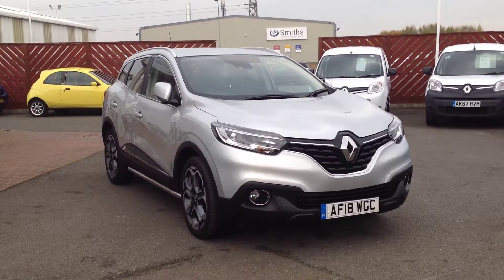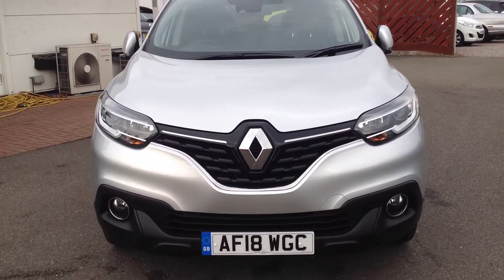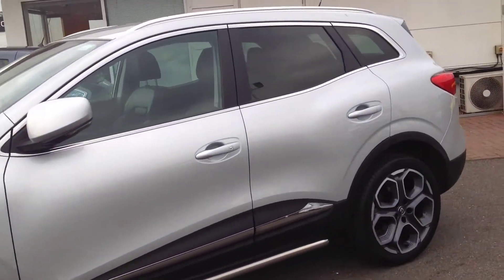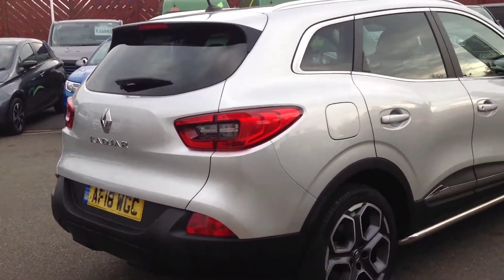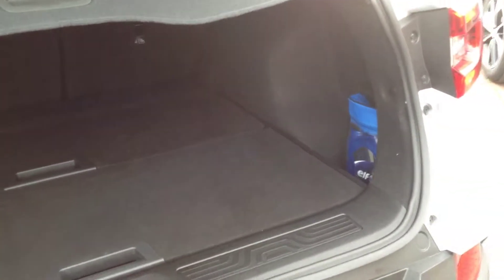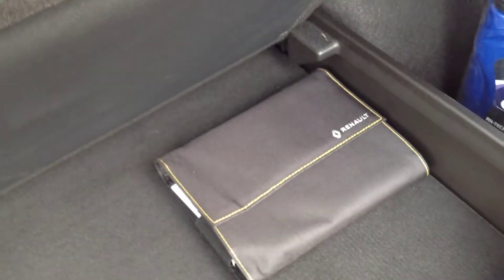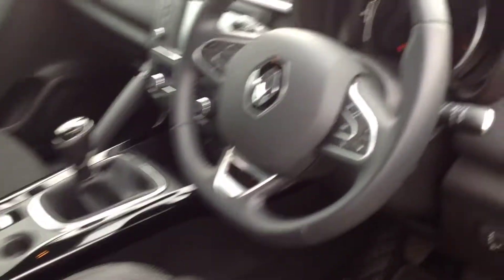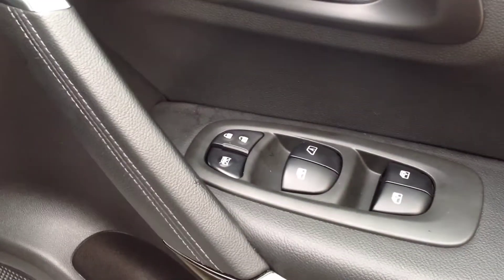2018 Kadjar 1.2 TCe 130 Dynamique S NAV